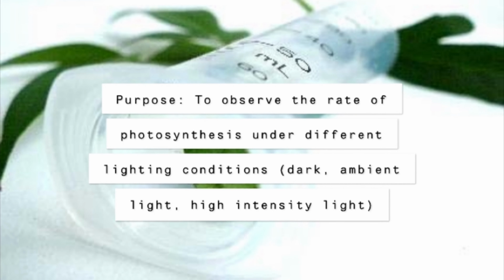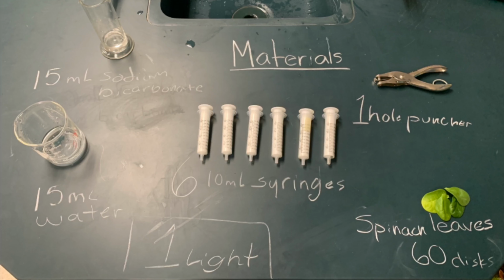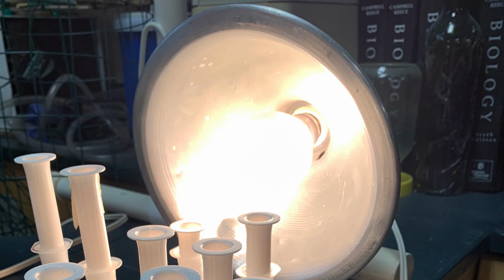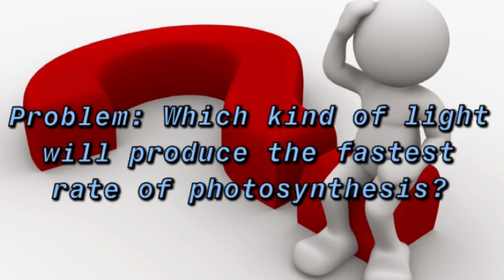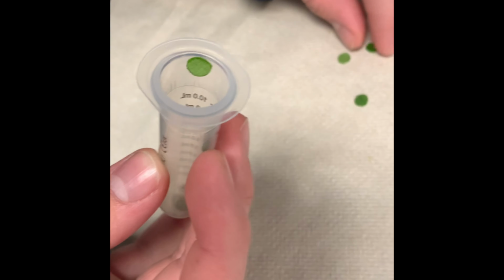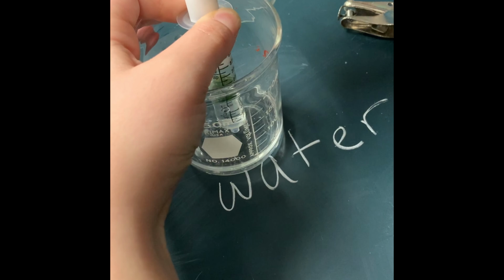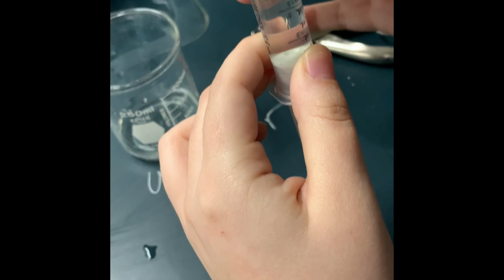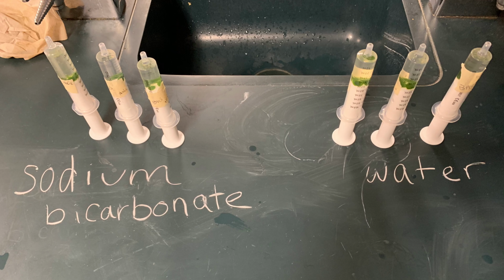AP Biology Labs - Leaf Disk Assay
My AP Biology students set up the leaf disk assay lab.
A walk through to show you the materials and procedures for the lab